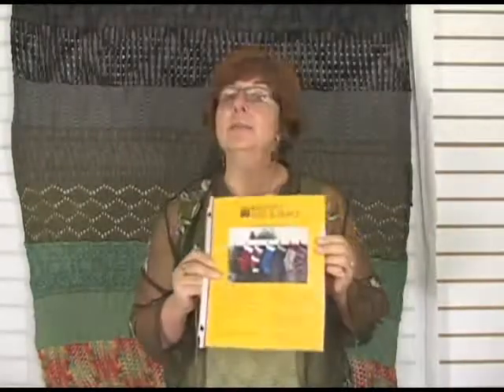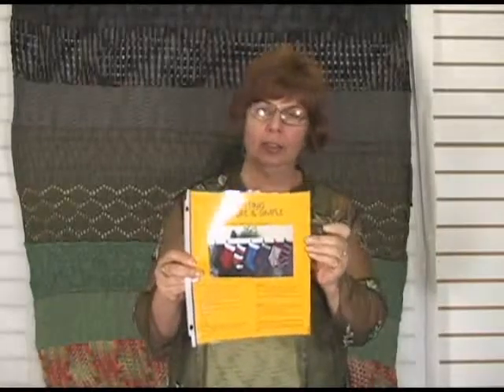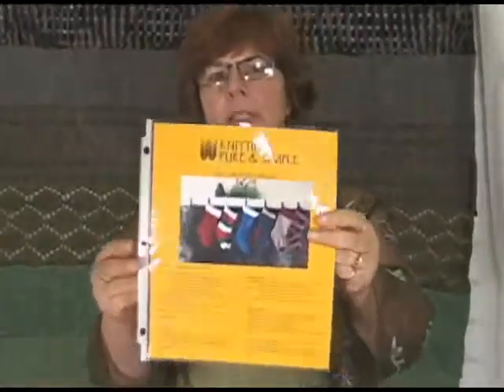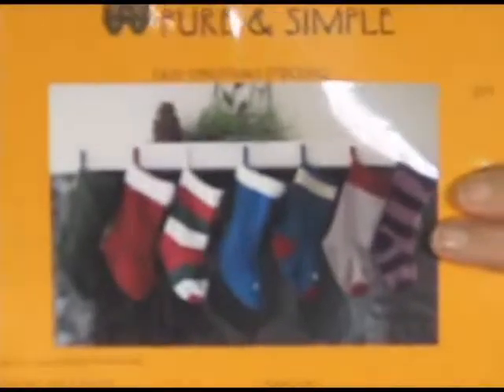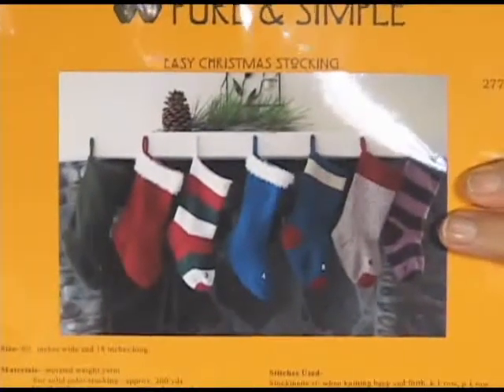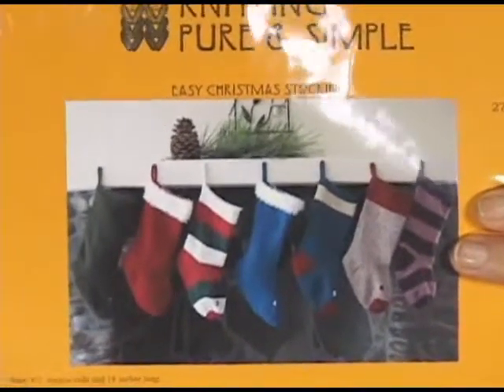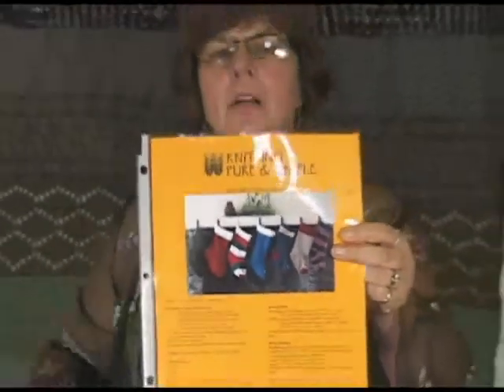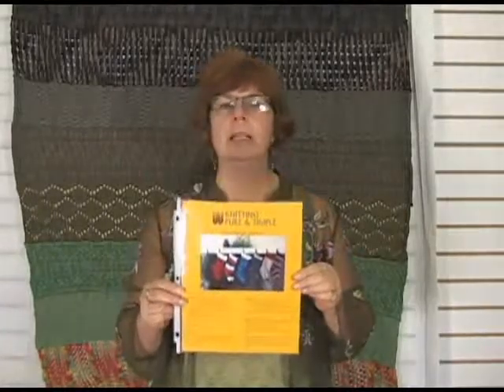Knitting Pure and Simple Home Accessory Patterns Review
Jeanne from Jimmy Beans Wool reviews Knitting Pure and Simple Home Accessory Patterns.  Jimmy Beans Wool is your LYS... online!